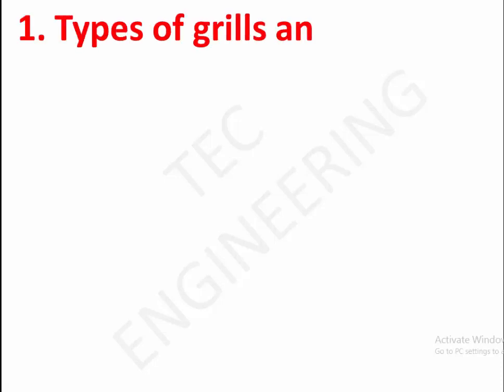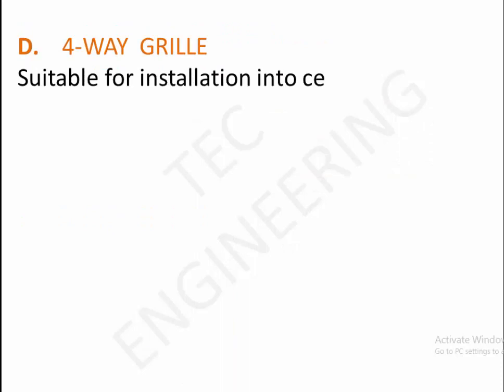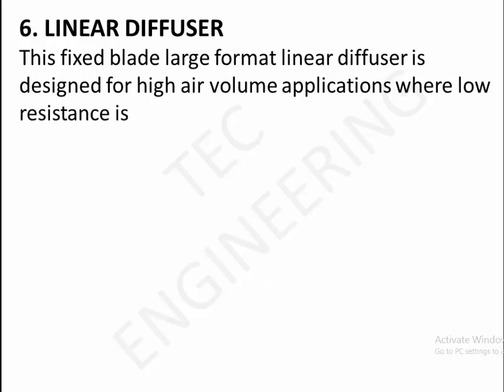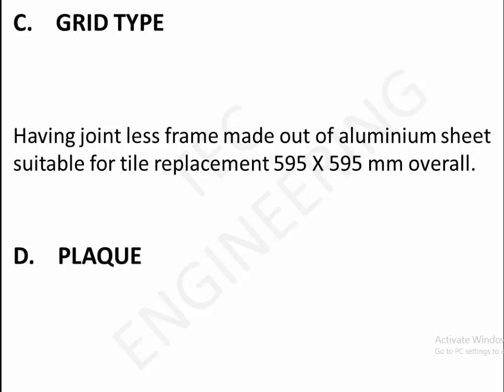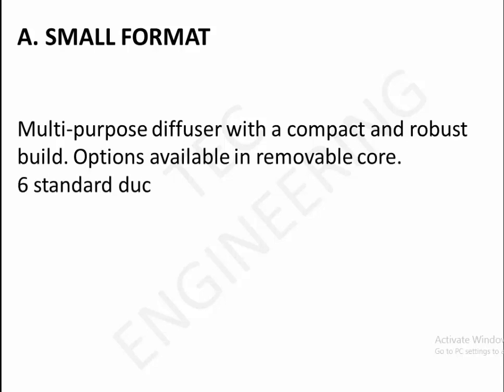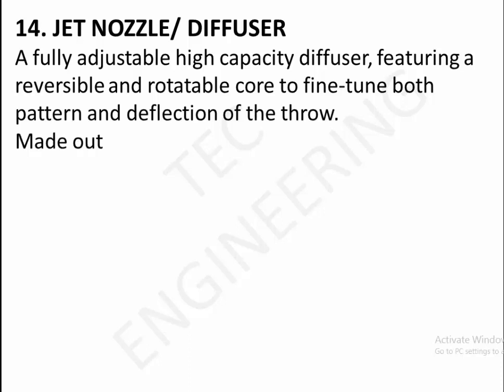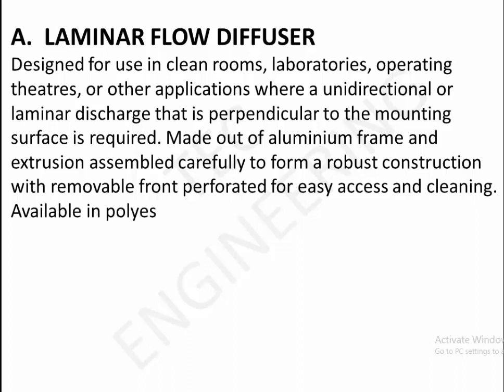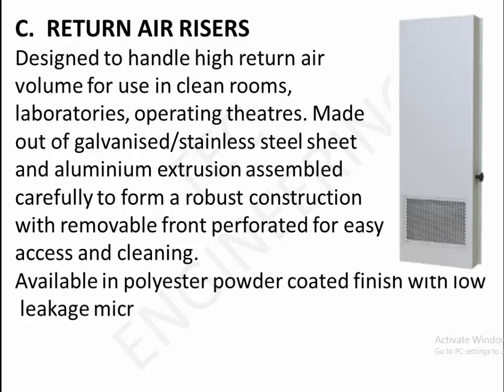HVAC Engineer Interview Question & Answers | Typs of Air Ventilation Grill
This video is to help assist with HVAC Engineer Interview Question & Answers.
pleases click for more details.

Q.1) What is the Unit of Heat?
Q.2) What is TON & 1 TON = ?
Q.3) Volume Of Air is measured in?
Q.4) What is ASHRAE?
Q.5) What is the Room Temperature that you maintain in any room?
Q.8) Heat Transfer Coefficient (U):
Q.9) What is CFM
Q.10) What is Aspect Ratio?
Q.11) What is Collar Length?
Q.12) What are the important things to be considered before selecting devices like AHUs and Chillers?
Q.13) What is Pumps supply fittings?
Q.14) What is Pumps return fittings?
Q.15) CFM distribution wrt the given floor plan?
Q.16) Calculating loads wrt any plan by using software.
Q.17) Type of Dampers?
Q.18) Types of motorized damper?
Q.19) Types of grills and diffusers?
Q.20) What is VFD?
Q.21) How do you control or balance the chilled water
Q.22) How do you control the noise or vibration in the duct?
Q.23) Temperature of water at outlet of chiller and inlet of AHU?
Q.24) What are primary pumps and secondary pumps
Q.25) AHU & FCU Valve connection details?
Q.26) What is CFM value?
Q.27) What are the refrigerants used in split unit?
Q.28) What are duct heaters and why do we use them if we already have heating option in AHU?
Q.29) What is VAV and its working?
Q.30) What is 3 way valve and 2 way valve? Where we will use them and why?
Q.31) What is duct gauge normally we use in buildings for cooling and for exhaust ducts?
Q.32) Types of Duct joints?
Q.33) Standard books for HVAC?
Q.34) What is smoke and light test?
Q.35) What are the different method used for duct sizing?
Q.36) How do you measure & control the noise level in A/C system?
Q.37) What are the recommended pressure drop in Chilled water pipes?
Q.38) What are different duct shapes normally used?
Q.39) Where do you use Fire Damper, Splitter Damper & Non Return Damper?
Q.40) What are the different types of exhaust fans used to extract the air?
Q.41) How do you control vibration of AHU & Chillers?
Q.42) What is the difference between VAV & CAV?
Q.43) Mention typical valve arrangement for chiller connection?
Q.44) What do you consider while making plant room layout explain briefly?
Q.45) What are the different type of Louvers used?
Q.46) Classify the different types of chillers?
Q.47) What are the standard test pressure for chilled water piping for Industrial application?
Q.48) What are the Securities checking in chillers?
Q.49) What are the temperature & RH required for human comfort?
Q.50) At what temperature degree Ferhenit & degree Celsius are same?
Q.51) Which gas is used to purge the refrigerant line during the brazing?
Q.53) How much design velocity required in the main duct of an office building?
Q.54) How we install internal insulation in Ducts?
Q.55) Difference between nominal capacity and Actual capacity?
Q.56) Is this nominal capacity equal in every country?
Q.57) How to find Weight of Duct?
Q.58) What are the different materials used for underground chilled water supply?
Q.59) How to find velocity (FPM)?
Q.60) What Is The FCU?
Q.61) What Is The Function Of AHU?
Q.62) What Are The Types Of Air Conditioning Systems?
Q.63) What Does A Hvac Engineer Do?
Q.64) What Is The HVAC System?
Q.65) What Is The Meaning Of Btu In Air Conditioners?
Q.66) What Is Variable Air Volume System & Dual Duct System?
 Q.67) What Is Constant Volume System?
Q.68) What Is Centralized Air System?
Q.69) What Is The Meaning Of FAHU?
Q.70) What Is Cfm & Infiltration?